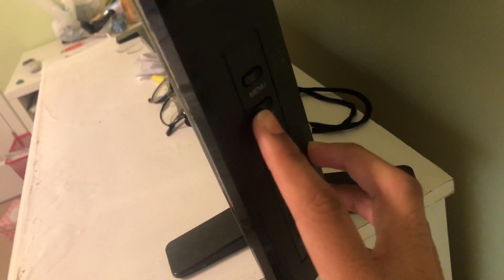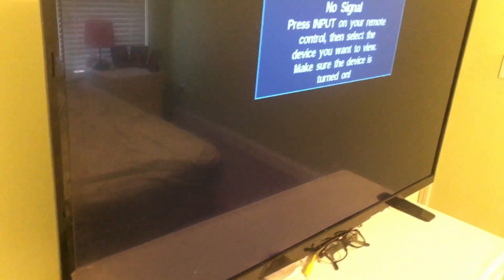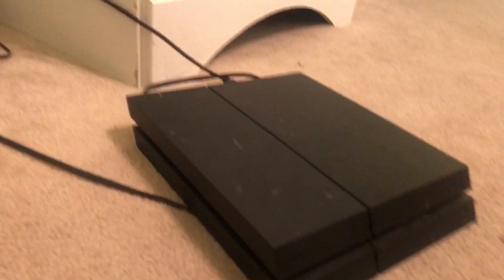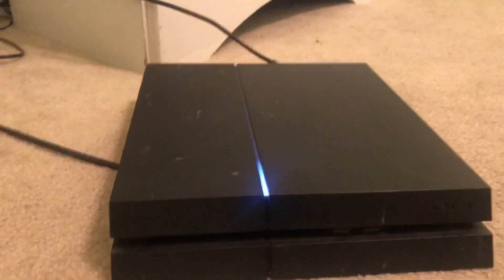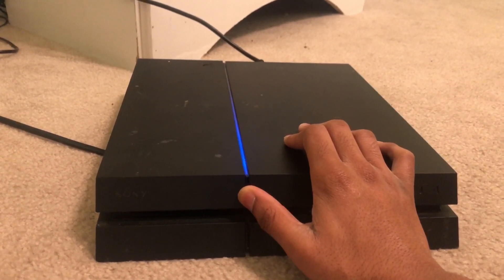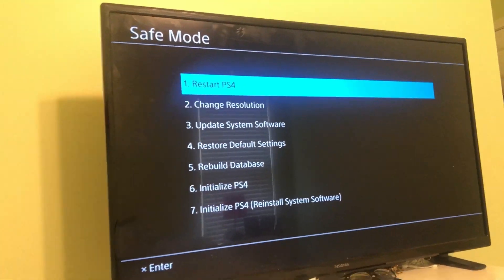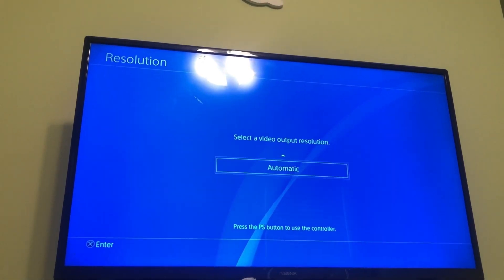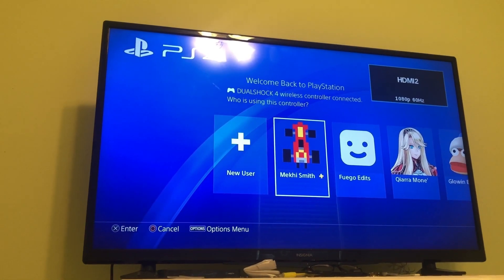How To Fix PS4 BLACK Screen | PS4 BLACK SCREEN FIX - PS4 SCREEN BLACK in 2019!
How To Fix PS4 BLACK Screen | PS4 BLACK SCREEN FIX - PS4 SCREEN BLACK in 2019! | Are you trying to figure out how to fix ps4 black screen of death? Today, you will learn how to fix your ps4 screen blackout that consistently occurs, no matter what you try. This not only includes one single method, but multiple just in case the first one doesn't work for you. If you follow every single instruction in this video, it increases your chance of success. Say goodbye to the ps4 screen black, that seems like it has an inability to be fixed!